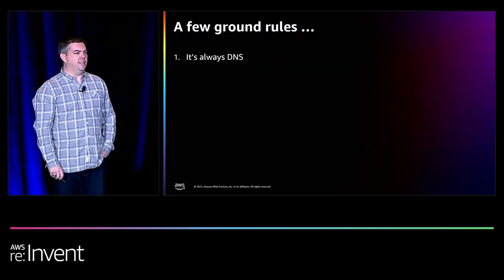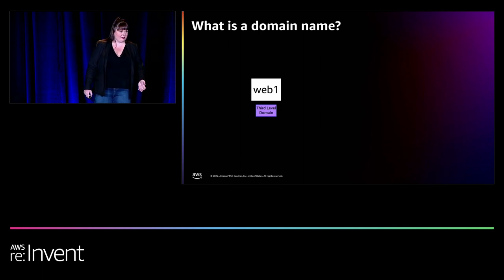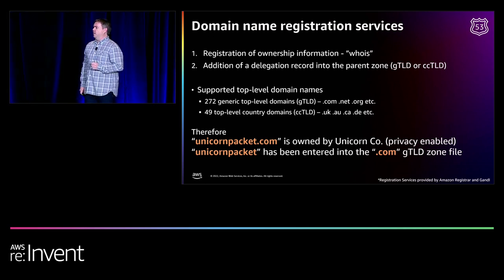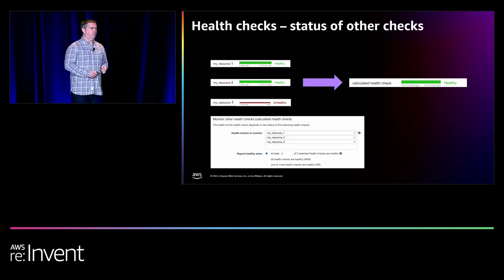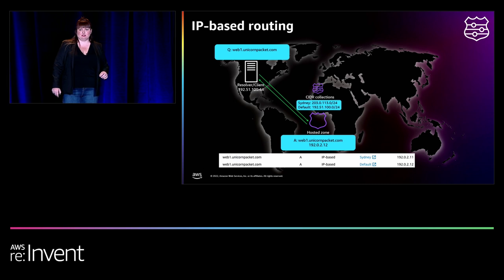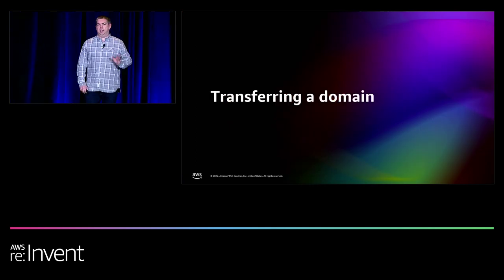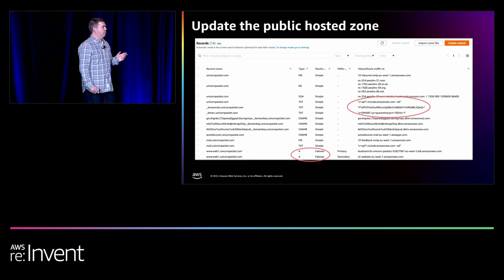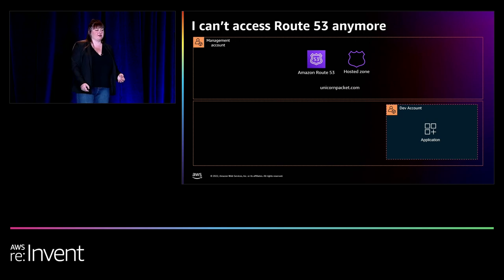AWS re:Invent 2022 - Amazon Route 53: What’s in a domain name? A lot! (NET206)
Amazon Route 53 offers a broad range of DNS services, including public and private authoritative DNS, domain registration, and a host of routing policies. In this session, learn the foundations of DNS, including how to migrate your public domain name to Route 53 with no downtime, register a new domain, implement DNSSEC, define who can edit your zone contents, and much more.